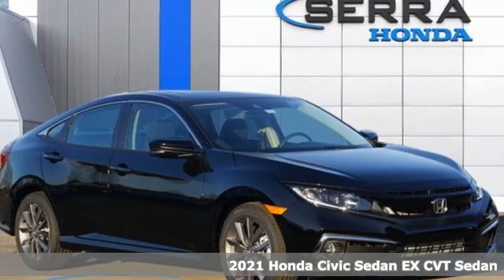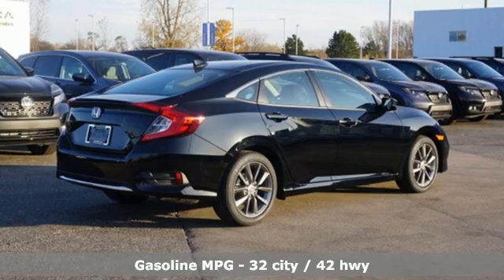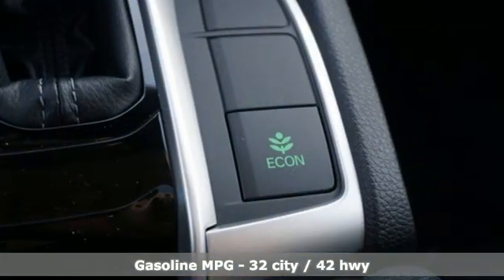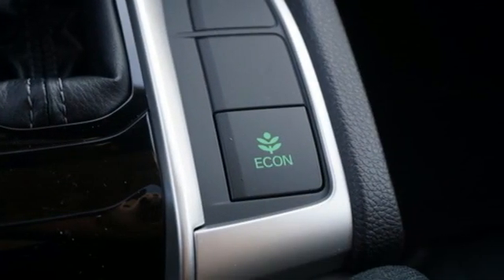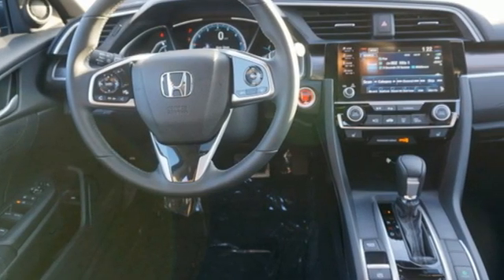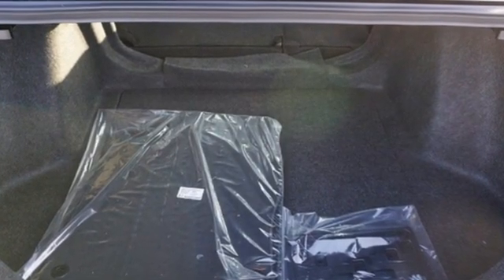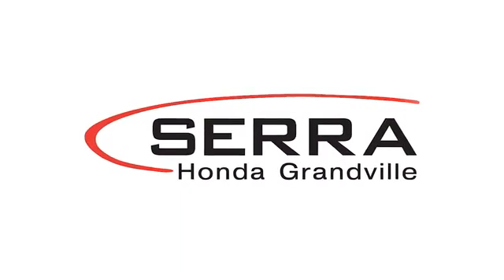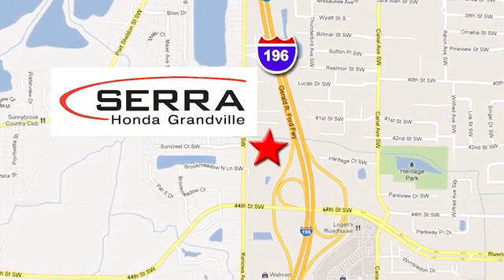New 2021 Honda Civic Grandville MI Grand-Rapids, MI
Year: 2021
Make: Honda
Model: Civic
Trim: EX
Engine: 1.5L I-4 DI DOHC Turbocharged
Transmission: CVT
Color: Black
Interior: Black
Stock #: ME000675
VIN: 19XFC1F31ME000675
This Honda Civic comes well equipped and includes the following features and benefits, Black w/Fabric Seating Surfaces, ABS brakes, Active Cruise Control, Alloy wheels, Electronic Stability Control, Front dual zone A/C, Heated door mirrors, Heated Front Bucket Seats, Heated front seats, Illuminated entry, Low tire pressure warning, Power moonroof, Remote keyless entry, Traction control. Factory MSRP: $25,155 32/42 City/Highway MPGbrbrCrystal Black Pearl 2021 Honda Civic EX 4D Sedan FWD 1.5L I-4 DI DOHC Turbocharged CVTbrbrHurry!

Address:
4260 Kenowa Ave. SW